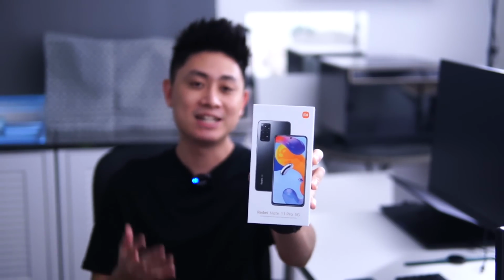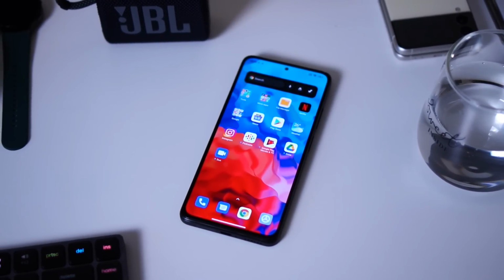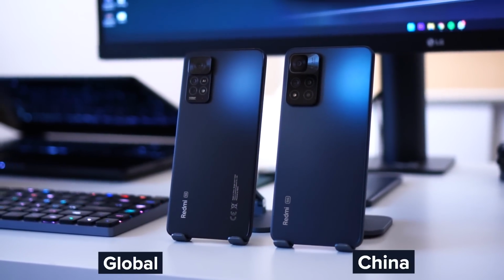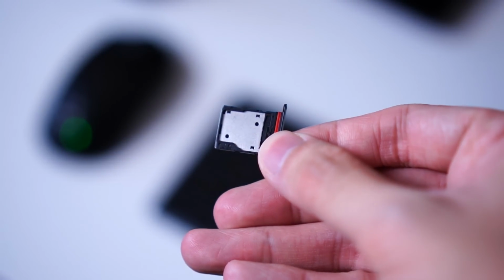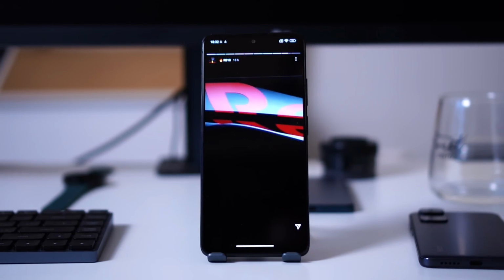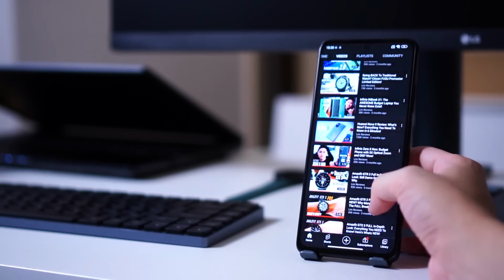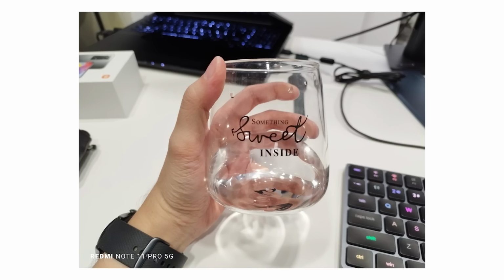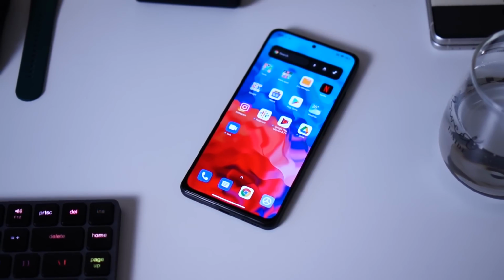Redmi Note 11 Pro 5G First Impressions: Needs MORE Power! 🤯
This is my first look at the Redmi Note 11 Pro 5G Global Version.

0:00 - Introduction
0:45 - Price
1:31 - Design
2:46 - Display
3:31 - Performance
4:31 - Camera
5:03 - Battery
5:25 - Closing